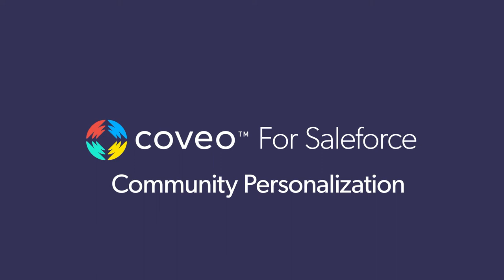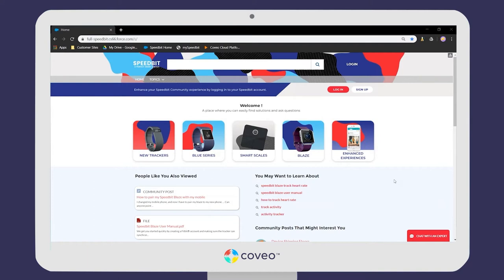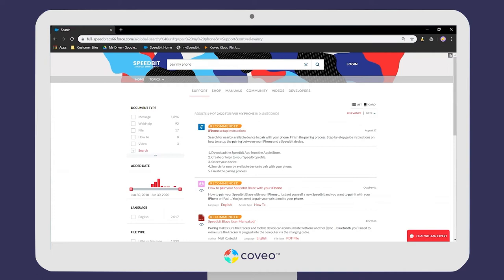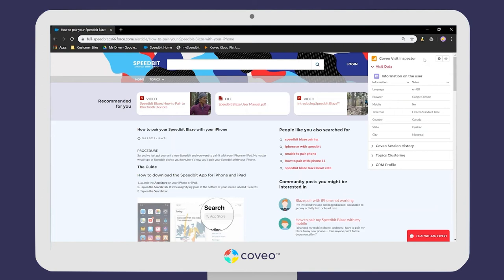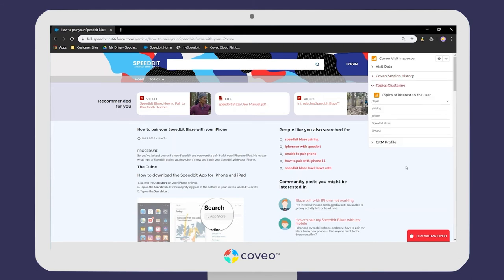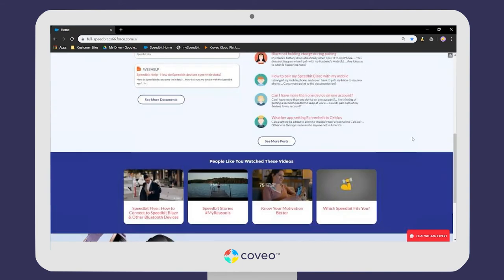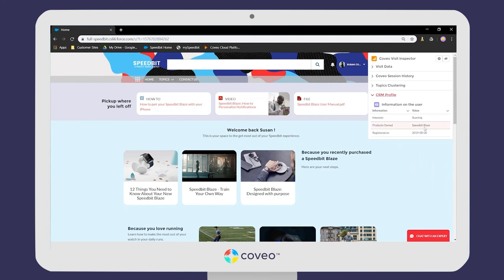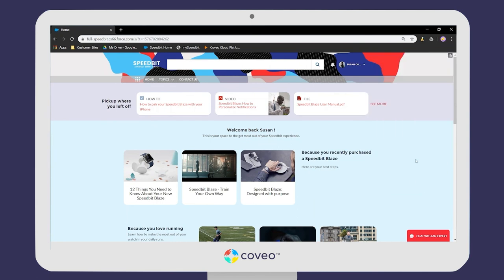Coveo for Salesforce Demo - Community Personalization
Ezmie Bouchard from the Coveo for Salesforce Product Management team presents a short walkthrough of how Coveo can personalize the community experience with content from across all of your content hubs. In this video, we show how you can personalize every community experience for each of your users, across anonymous AND authenticated sessions.